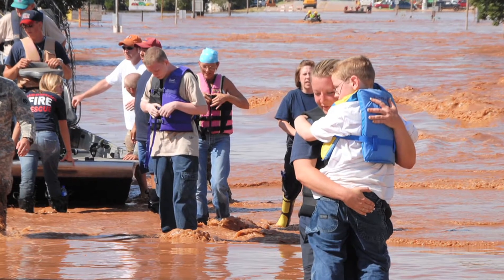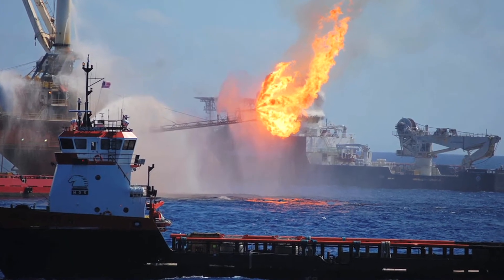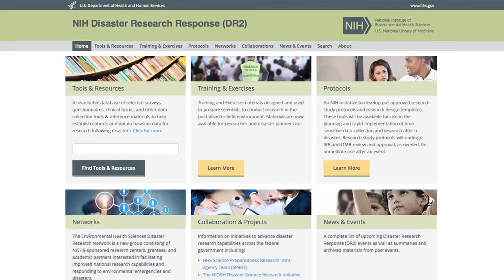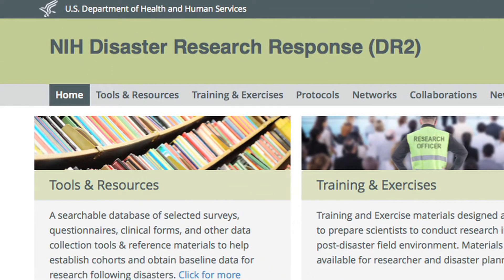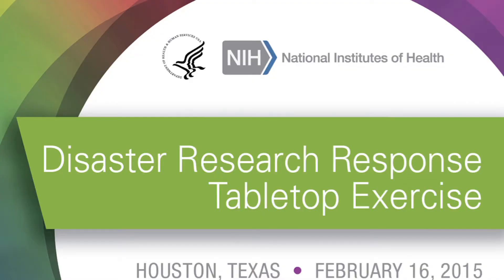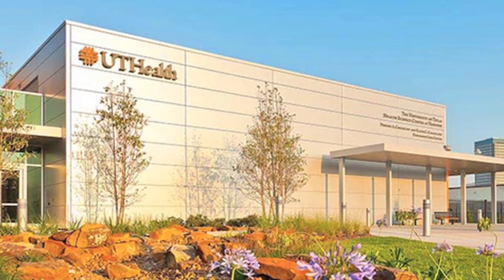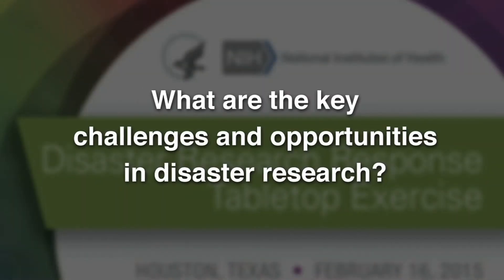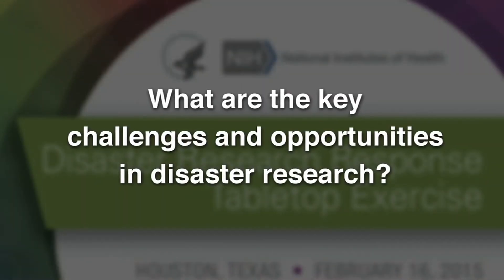NIH Disaster Research Response Project Houston Tabletop Exercise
In February 2015, the second NIH Disaster Research Response (DR2) Tabletop Exercise was conducted in Houston, TX with over 90 participants from federal, state, and local governments, non-government organizations, academia, response workers, community members, industry representatives, and other partners. Participants in the Exercise were given a disaster scenario based in the Houston Ship Channel, and engaged in a facilitated discussion on local and state capabilities to identify and prioritize human health research needs in the immediate post-disaster and recovery timeframes. For more information on the NIH Disaster Research Response Project, please